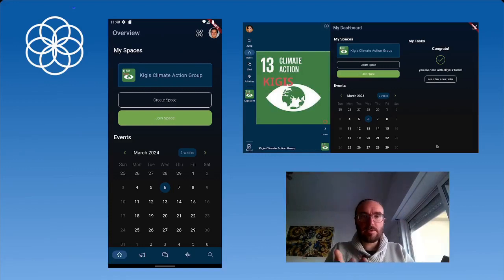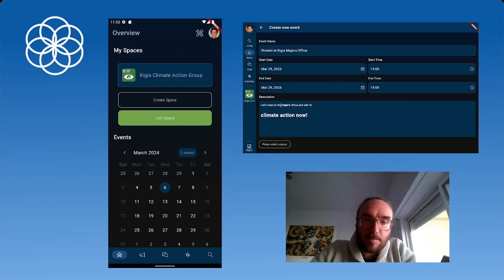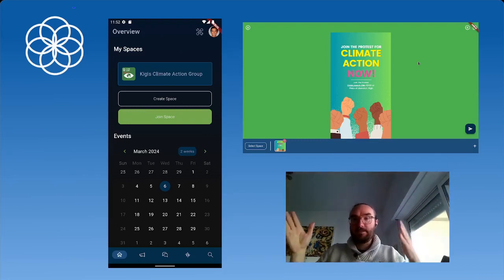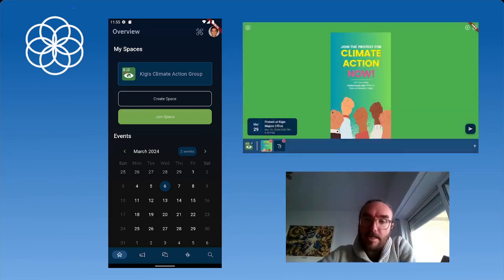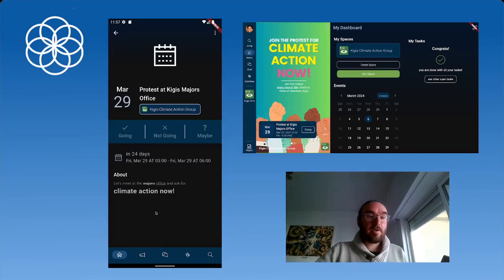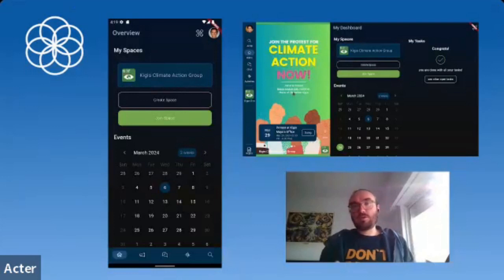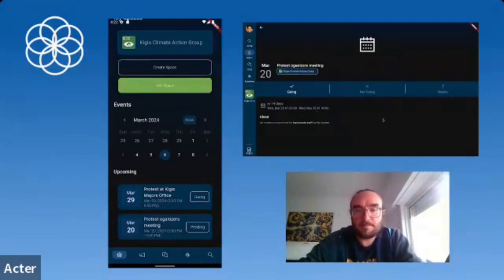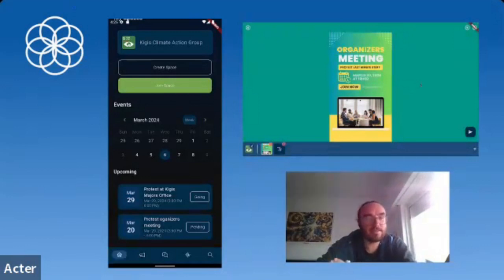What's New & AMA #24.01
Join us for the recording of the first "What's new at Acter & AMA" of 2024 show casing the newly released Updates-Editor with Call to actions and Push Notifications, the UX improvements on Events and the upcoming Pin Attachments and Chat filters.

0:00 Intro
1:58 Product Demo: Events
5:28 Product Demo: Linking Call-To-Action to Updates
10:20 Product Demo: Updates reaction
11:29 AMA Recording - Product updates
27:10 AMA Recording - Q&A